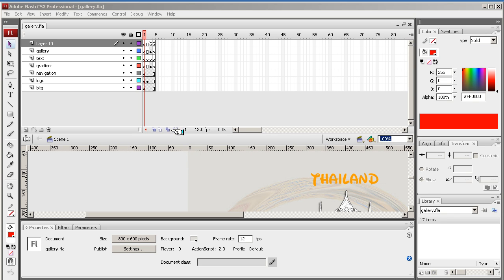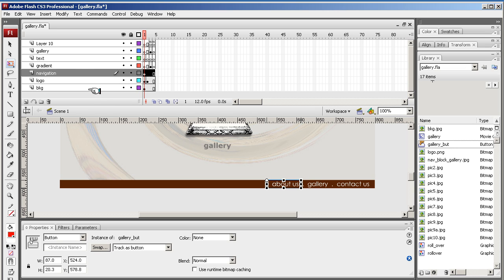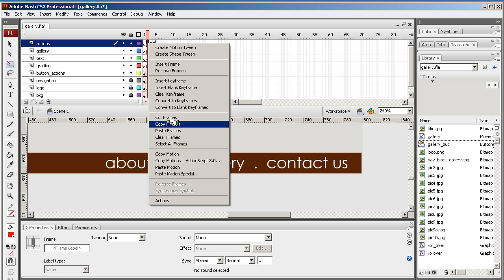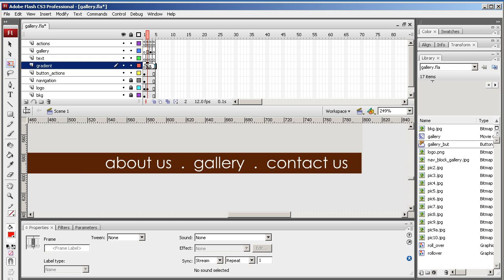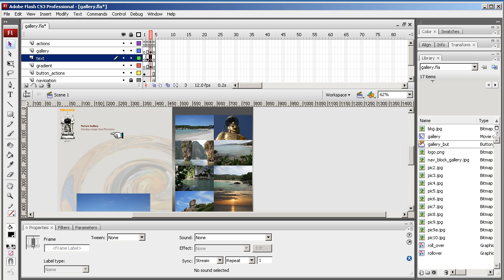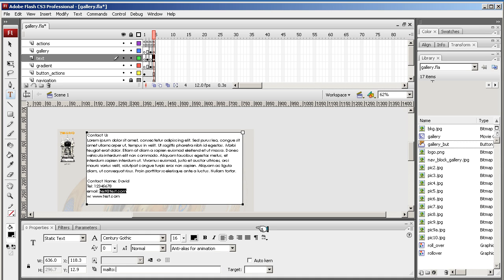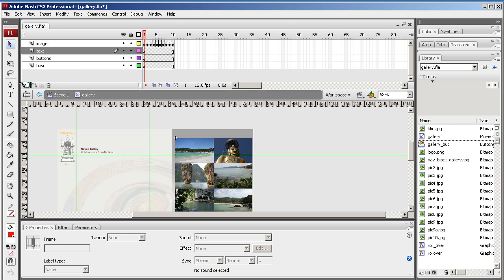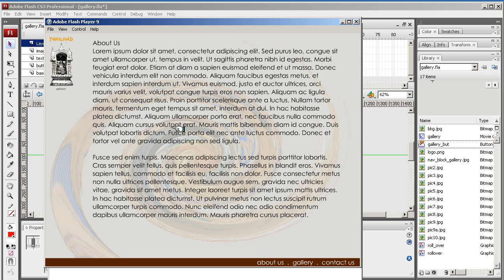FLASH CS3 - Project 1 - 18 - FLASH GALLERY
Welcome to this lesson we will now test our gallery and fix any issues. in the next lesson we will show how to export and have final wrap up :)